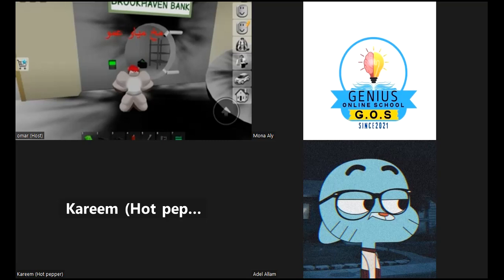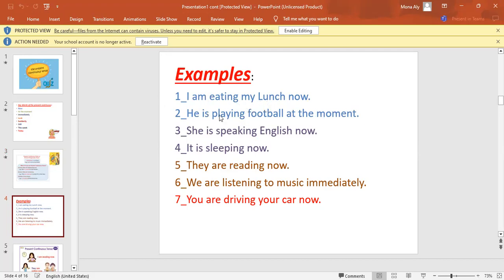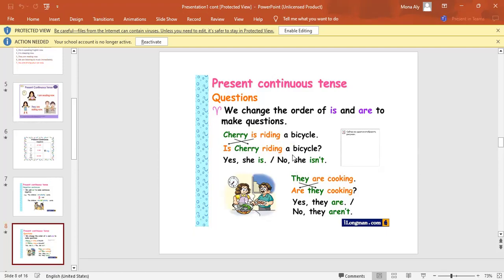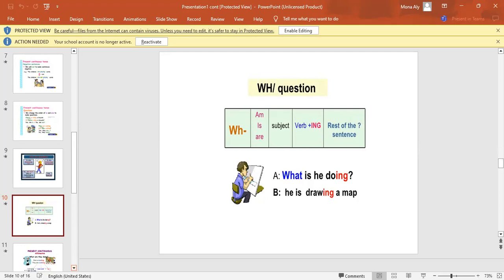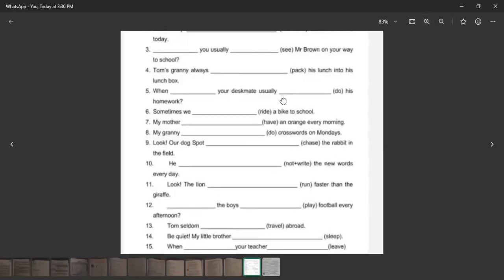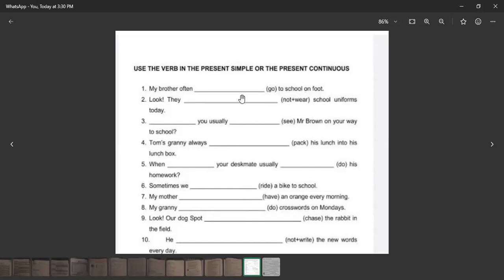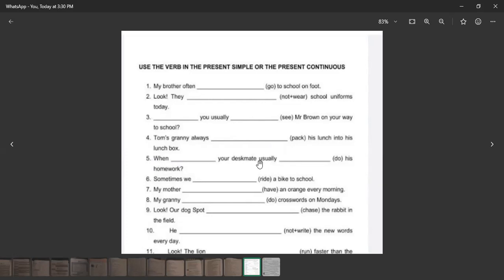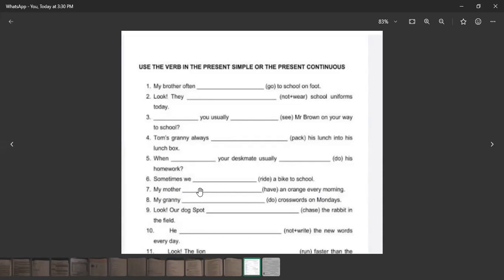حصه اللغه الانجليزيه مراجعه ( PRESENT CONT)HL للصف الثاني الاعدادي / مس مني علي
في منصة جينيس للتعليم عن بعد Genius online school 🏫🏫
🔹جروب الاستفسارات او الحجز👇🏻👇🏻
أو ملأ الفورم 👇🏻👇🏻
🔶قناتنا علي اليوتيوب 🔻صفحة الفيس 🔺جروب الفيس 🟧 موقع المنصة 🟩 انستجرام ⬛ تيك توك
مديرة المنصة
ا/ امنية حسين